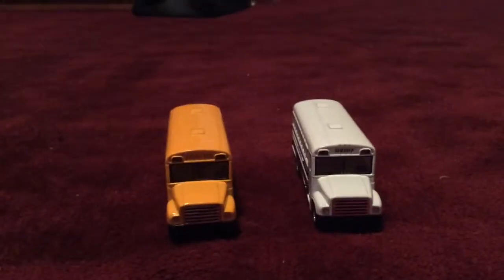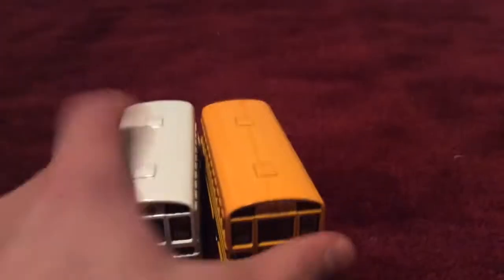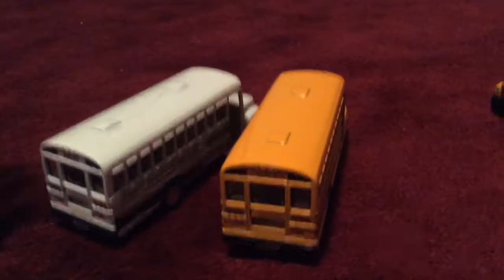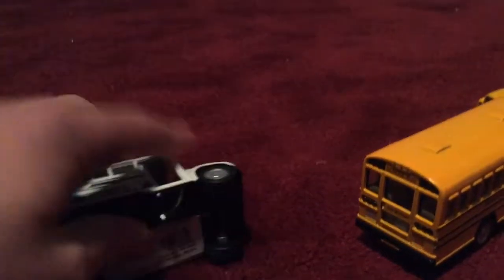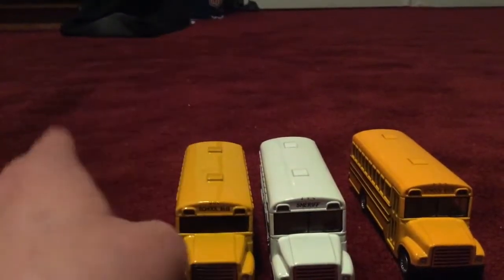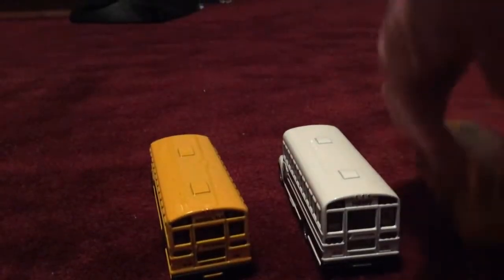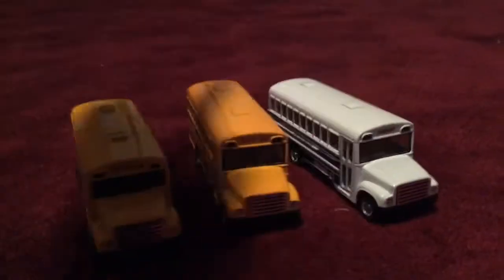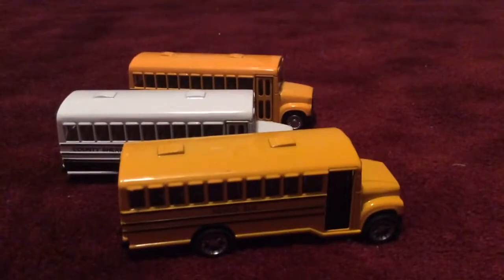Comparing a School Bus and a Prison Bus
I have a lot of buses in my collection